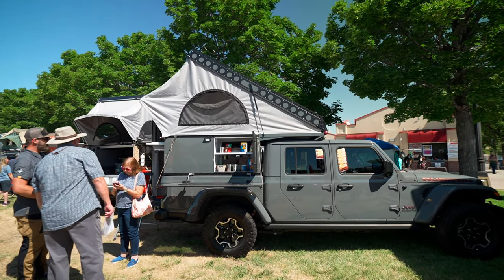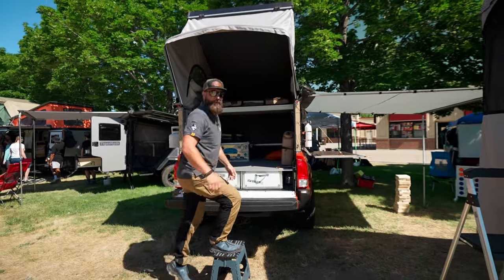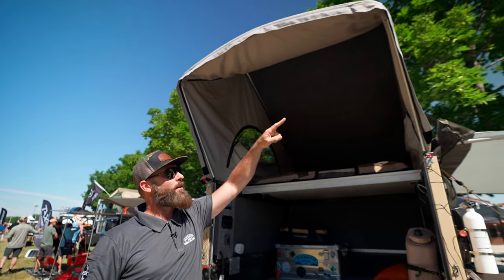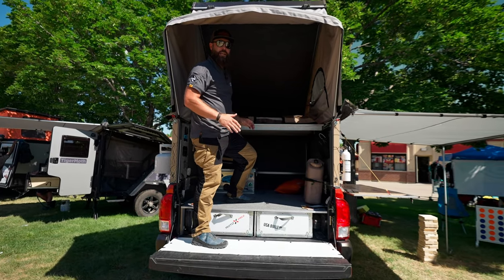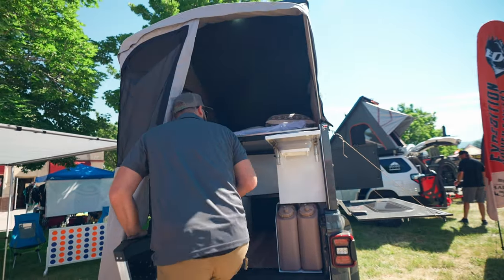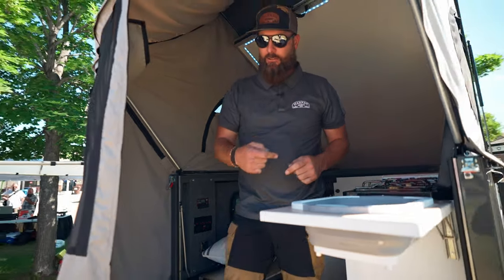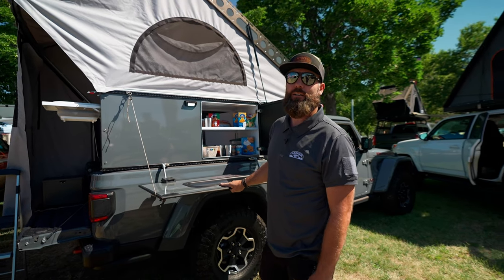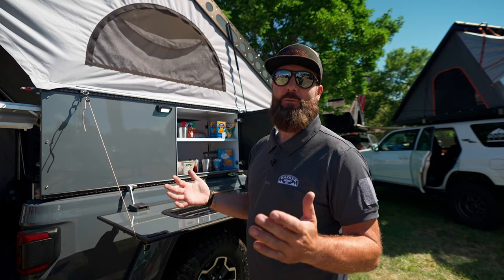Truck Camper EDC by Harker Outdoors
This video features a Truck Camper EDC by Harker Outdoors  at the Outside Adventure Expo 2021 in Salt Lake City, Utah 2021.